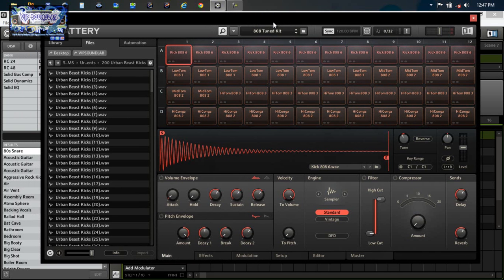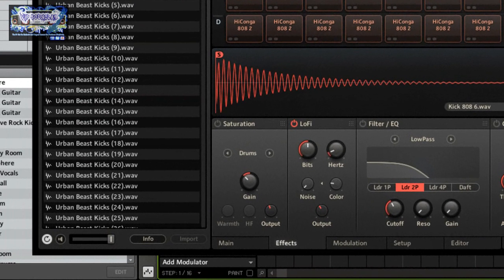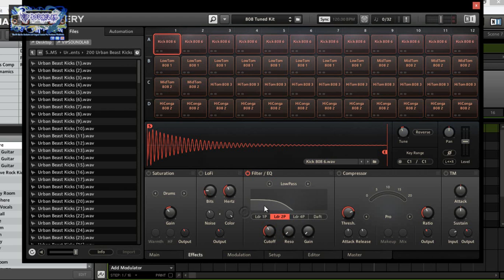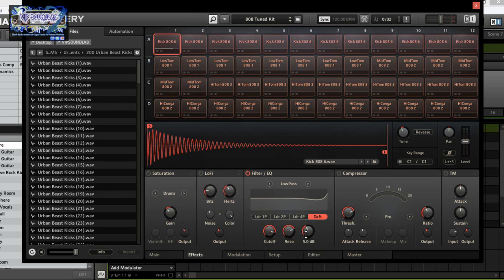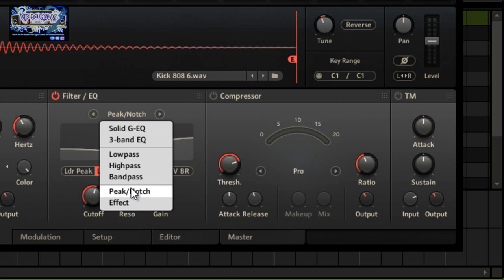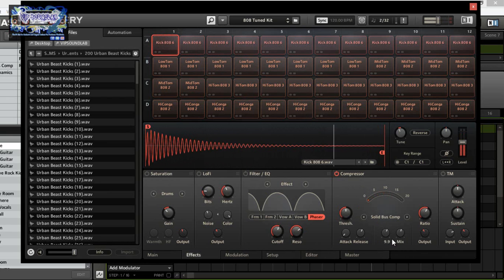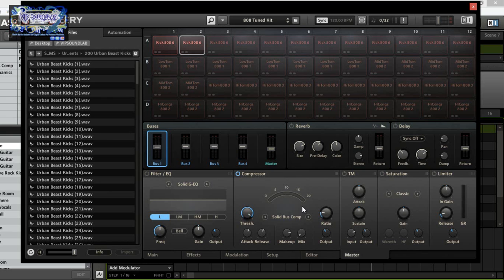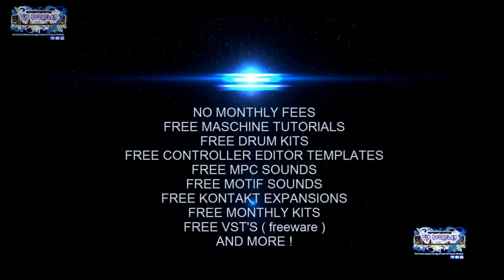Battery 4 101 + Overview : Saturation, LoFi ,EQ ,Buss,Compressors & Effects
In-depth Look at Battery 4  + Saturation,  LoFi , EQ , Buss, Compressors and TM Effects Explained Tutor : Dro Fontaine of The VIP SOUNDLAB

Tired of paying Monthly website fees to learn the Native Instruments Maschine ? CHECK OUT THIS NEW VIP Site ! Welcome to the VIP SOUNDLAB !!
 No Monthly Fees , Free Advanced Software Tutorials & Producer Community. Not a Member ?? You can Join and gain access to Tons of Free VIP Content such as controller editor Templates , Drum Kits,Tutorials, DAW Session Files ,Famous Grammy Award winning Engineer Presets and More !!!